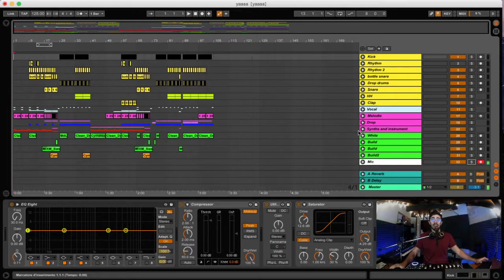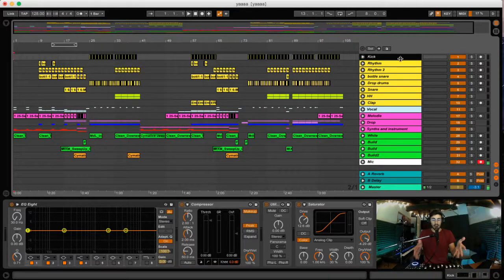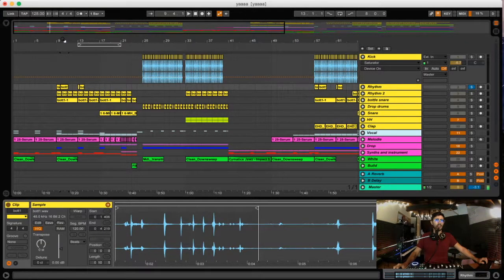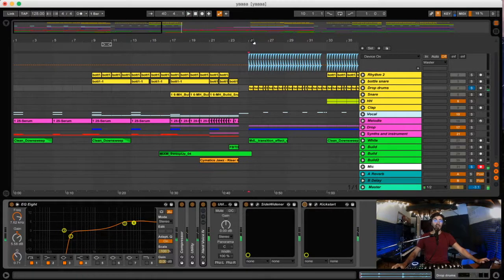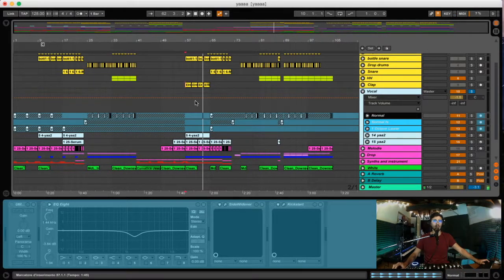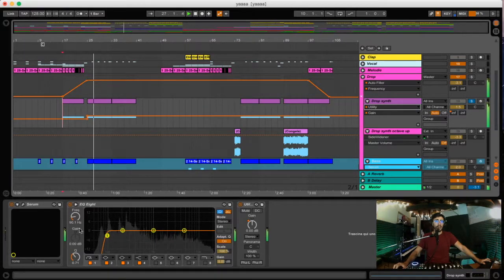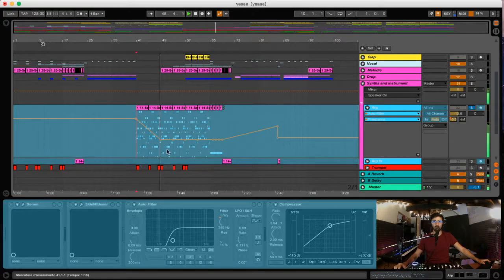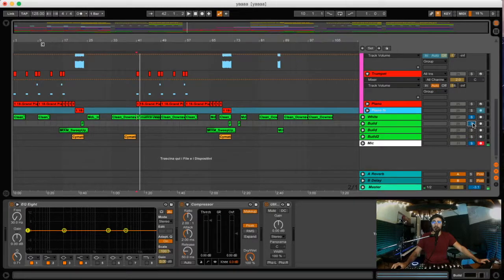How I produced #1: Nyroh - Yaaa | Complete Walkthrough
Studio Time! In this video I'm showing you how I made my track Yaaa

GRAB YOUR FREE ***SUPER HIGH QUALITY WAVE*** COPY or DOWNLOAD THE mp3 version directly from the DOWNLOAD BUTTON on SoundCloud

TRACK DESCRIPTION
This track started as a complete joke and ended up being one of the funniest s**t I've ever created! I recorded a friend of mine saying YAAA as a joke and then recorded a plastic bottle falling (I think you can clearly find this two samples through the whole song)
Added a super heavy Bass House drop and…there we go!
What u think? Comment down if u have any interesting idea 😁
Please don't forget to support me! A simple "Follow" it's just one click away and helps me through the day (that rhyme though)